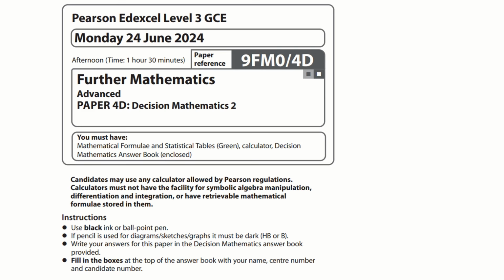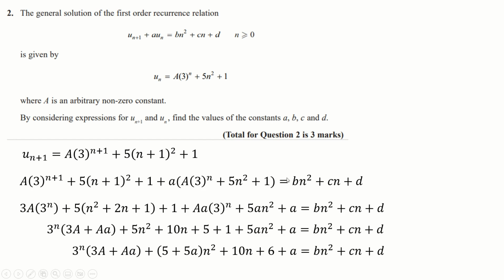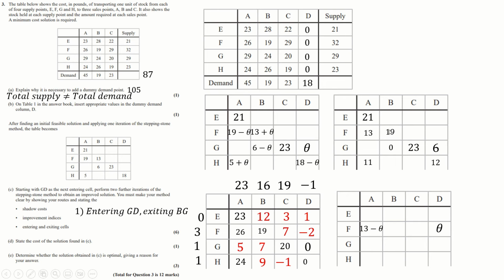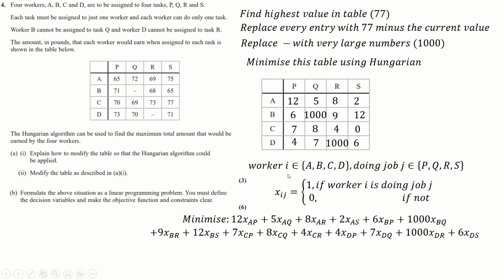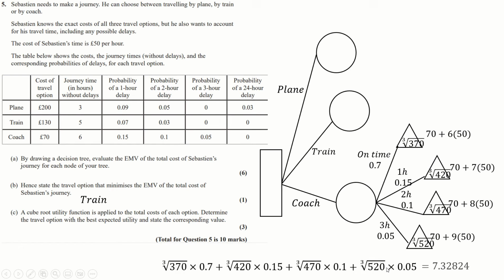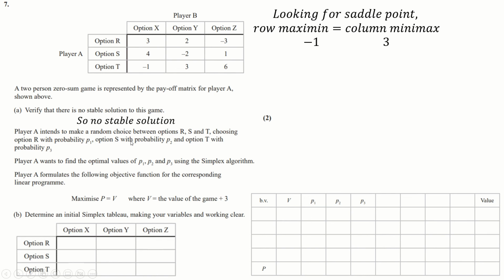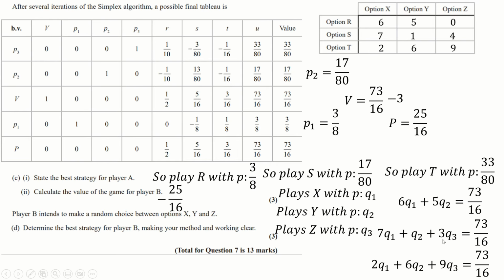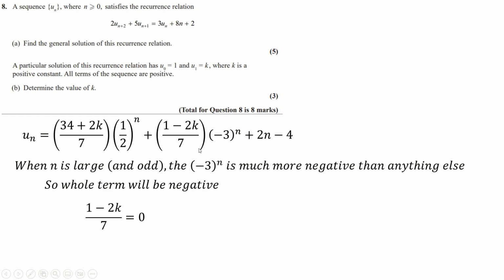Pearson Edexcel Decision 2 2024